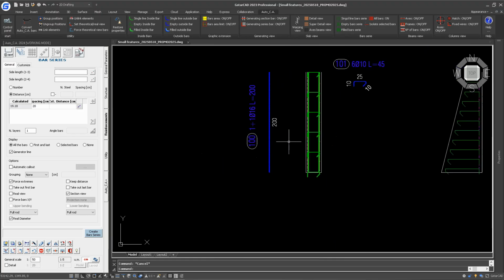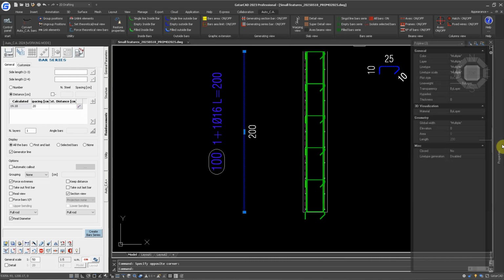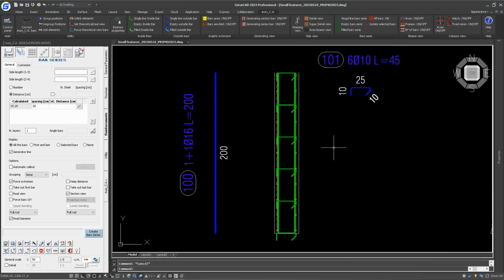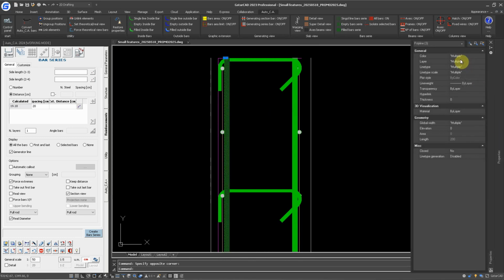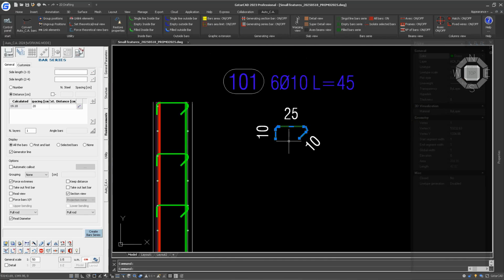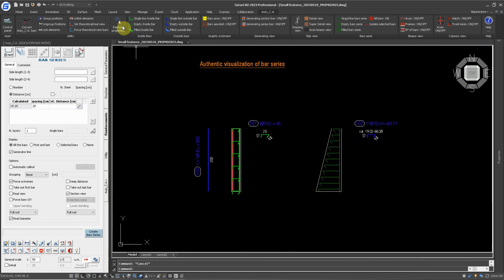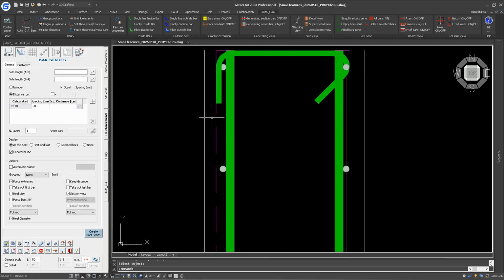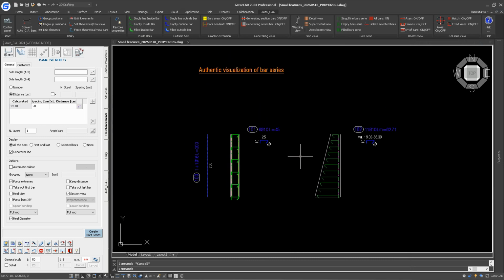HM-01 How to Reset Bars to Their Default Settings | Cum Să Resetezi Barele la Setările Implicite